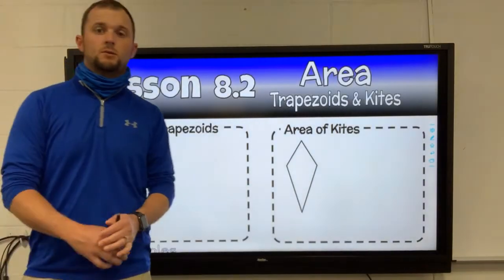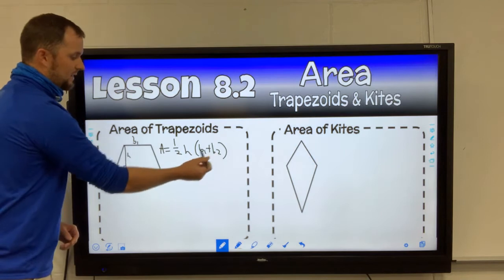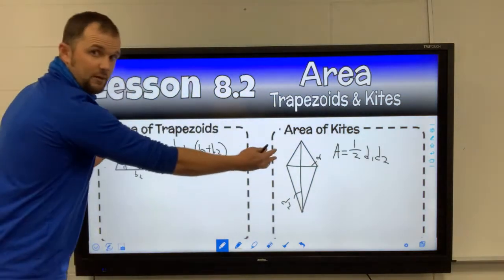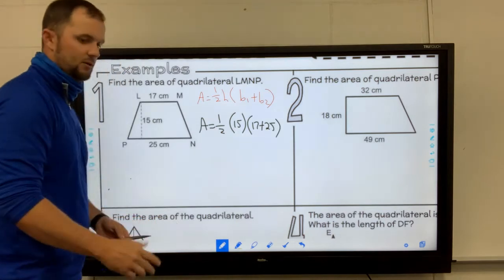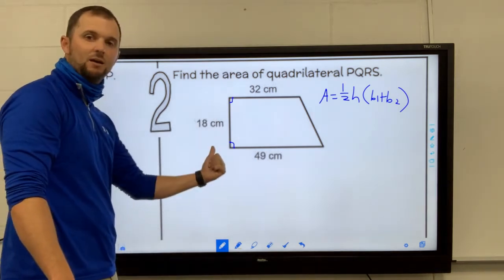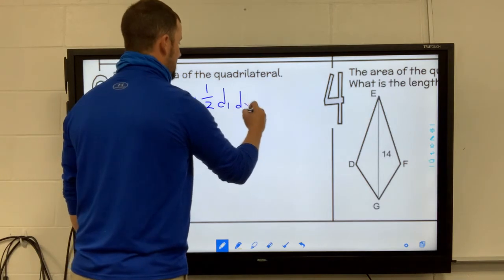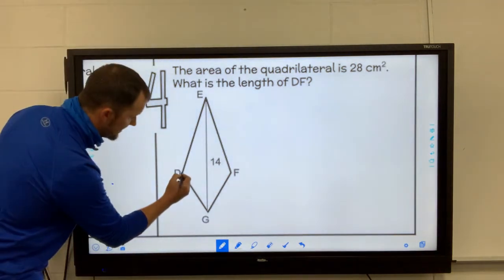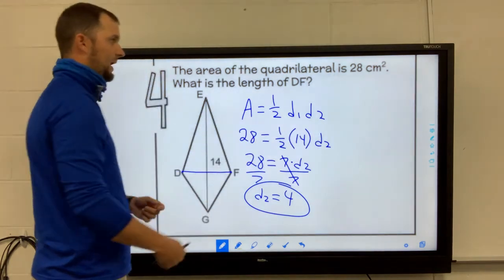8.2 Area of Trapezoids and Kites